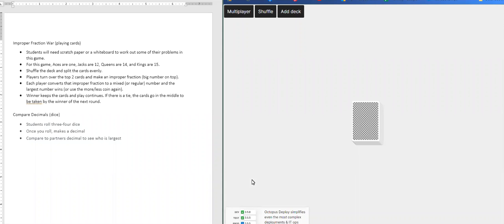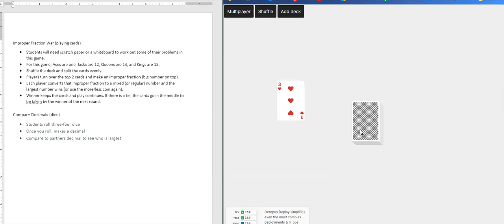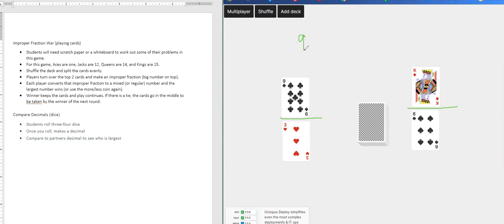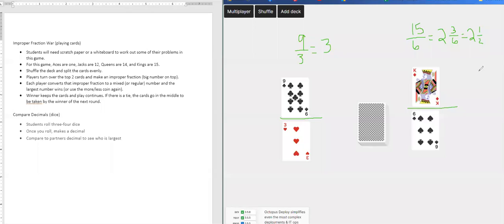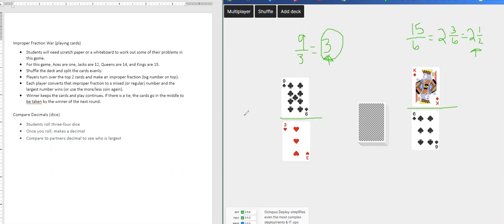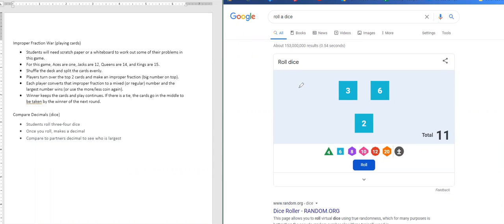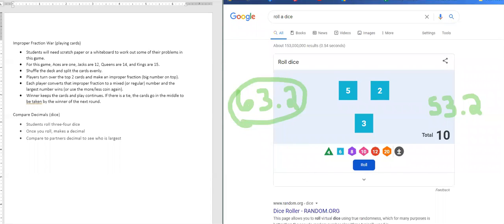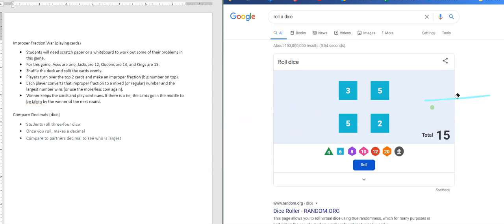5th Grade Dice and Card Games